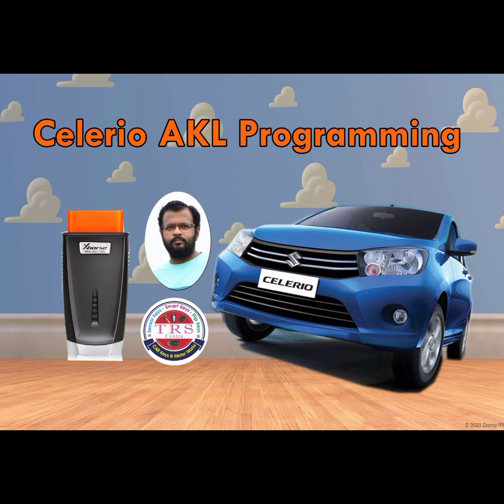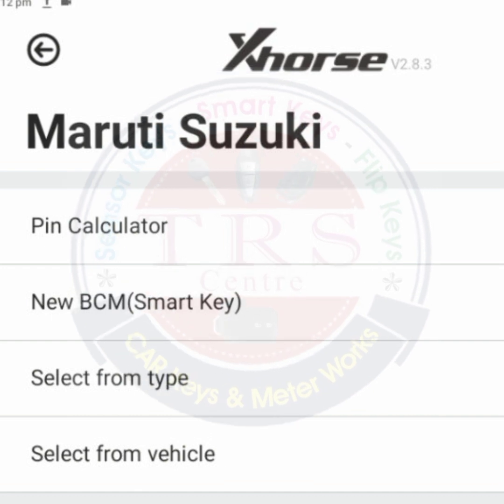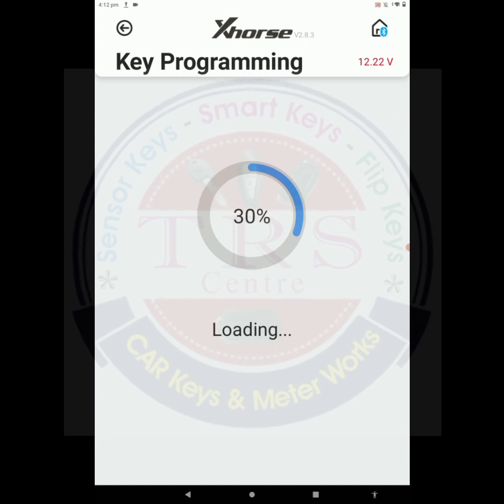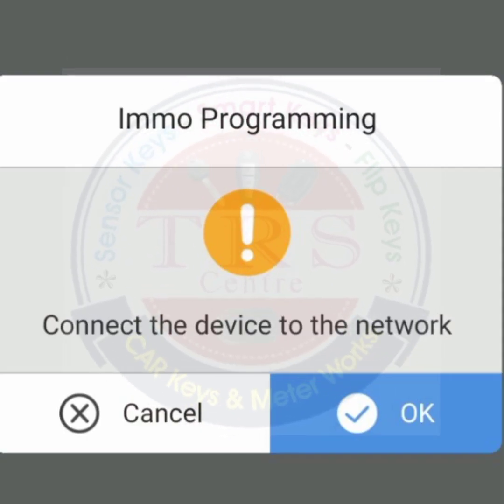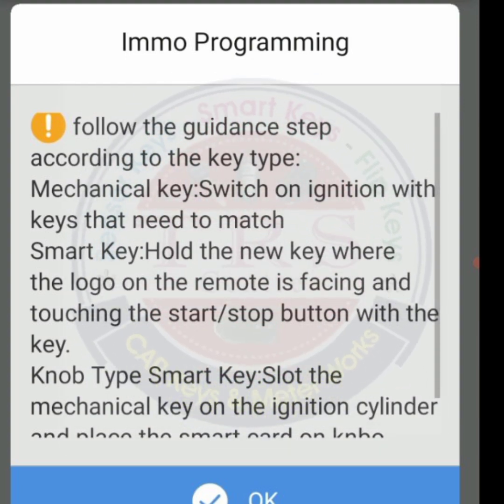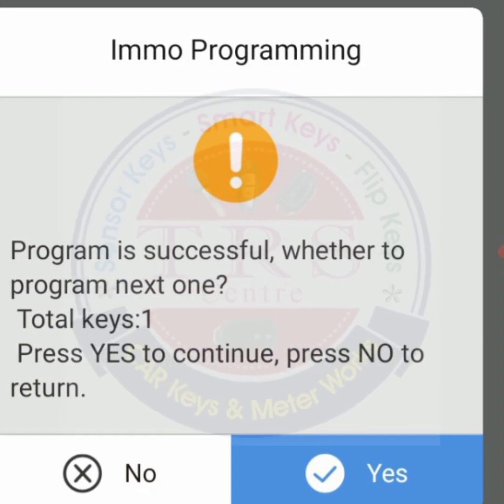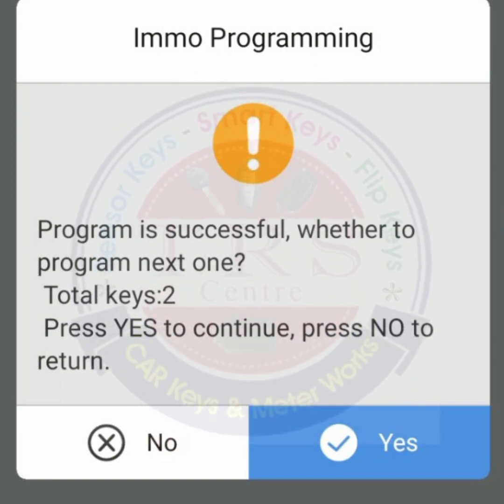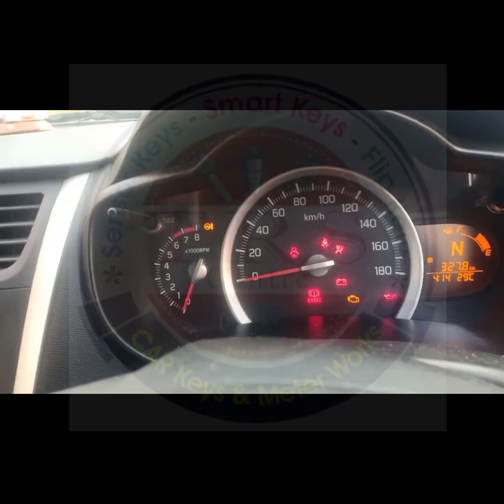Celerio AKL Programming by Xhorse Mini OBD Tool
Car Key Maker in Khammam City of Telangana state